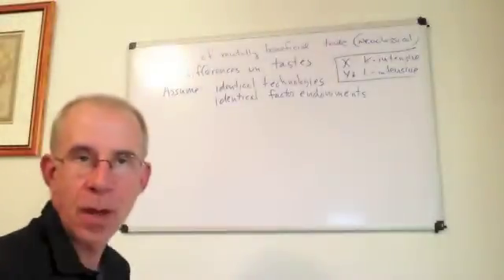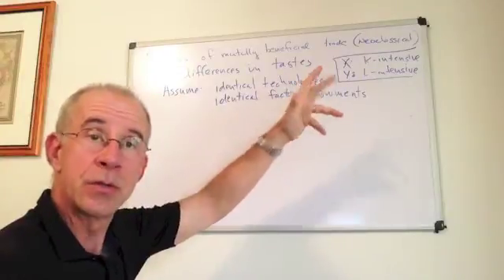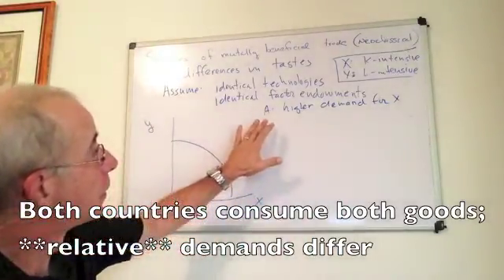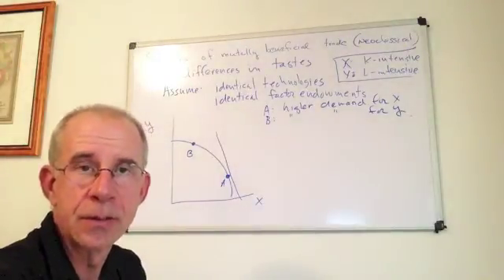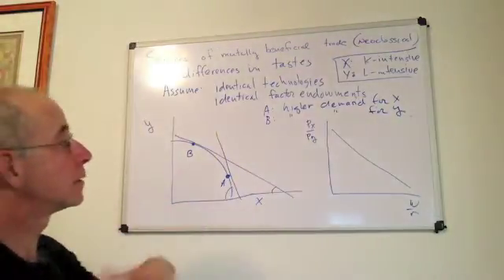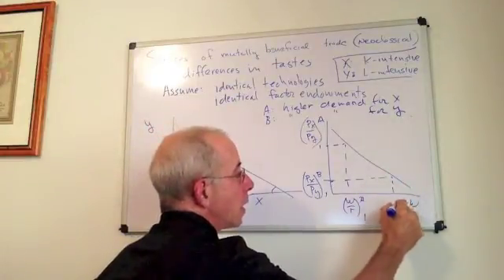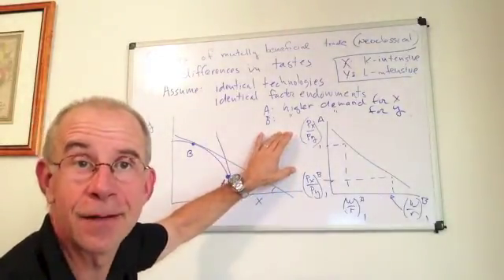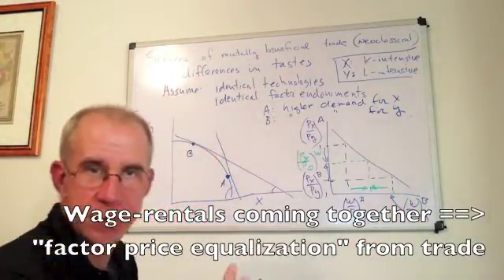Tastes as basis for trade (neoclassical)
Tastes as basis for trade in a neoclassical model. Also covered:  factor price equalization